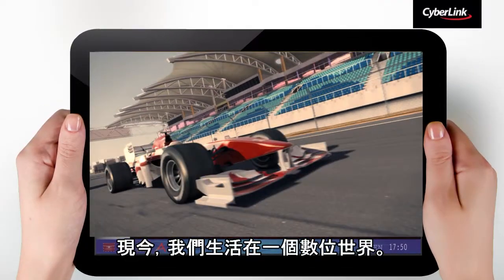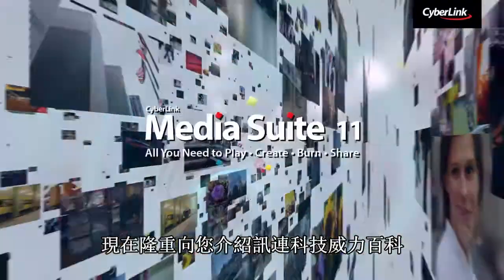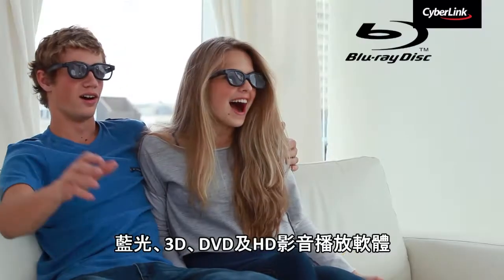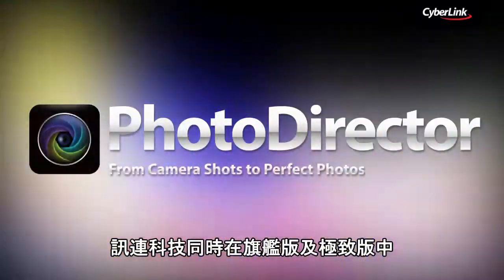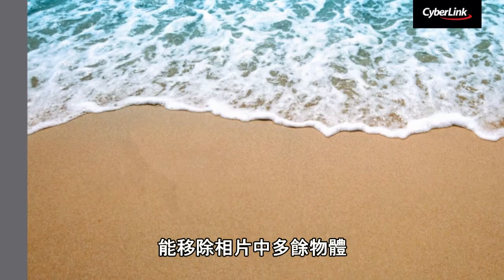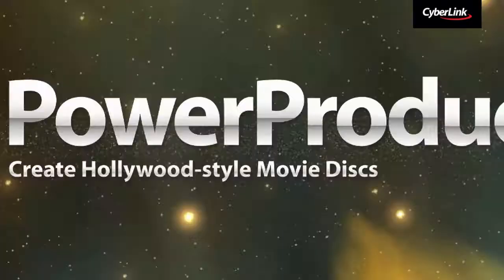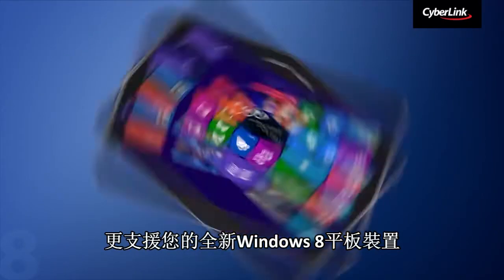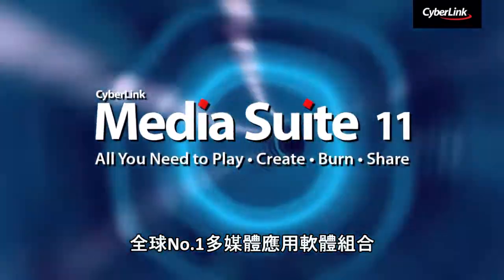訊連科技威力百科11影片介紹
威力百科11 旗艦版內含多達15種多媒體軟體功能，讓您輕鬆播放藍光、DVD及電腦中的電影檔案，即便是3D影片也不成問題!您也能透過簡單易上手的影片及光碟編輯軟體，發揮創意，製作HD高畫質家庭影片，當然，光碟燒錄及音樂修剪也能一併搞定。若您對相片品質也有所要求，內含的相片編修軟體 --PhotoDirector，更可讓您拍攝的相片效果臻至完美。身為影音行動一族的您，更不容錯過使用最新行動裝置app，讓影音娛樂及創作，隨身帶著走!

備註：影片中部分功能無法在威力百科11極致版及豪華版運行，請點擊下列網址，了解版本差異：
/products/cyberlink-media-suite-ultimate/compare-versions.html